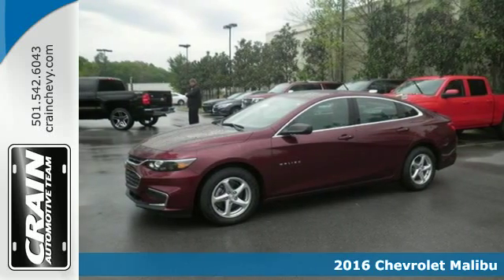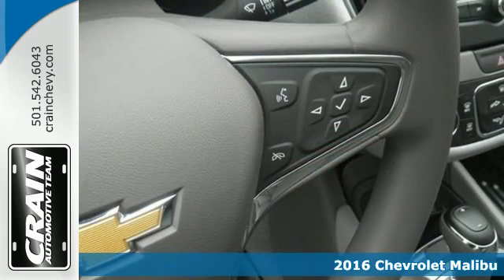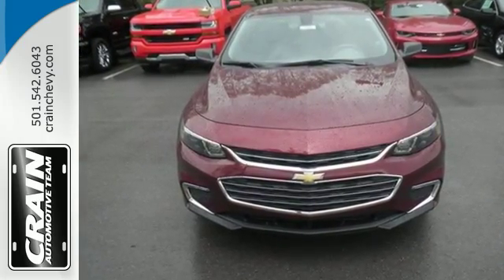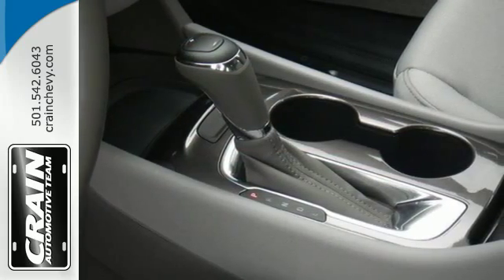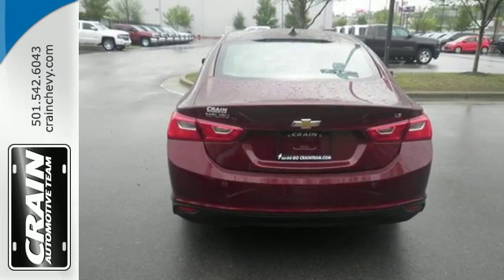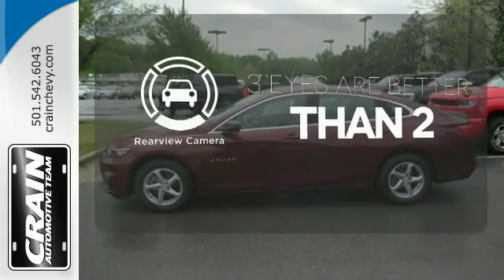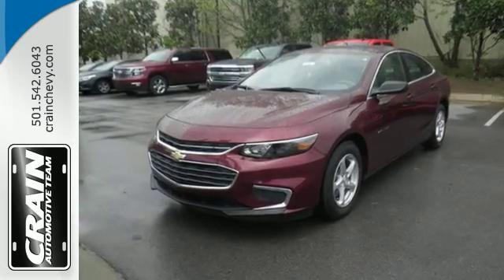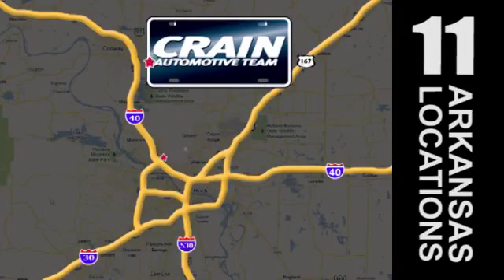New 2016 Chevrolet Malibu Little Rock AR Bryant, AR 6CC6186 - SOLD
Year: 2016
Make: Chevrolet
Model: Malibu
Trim: LS
Engine: 1.5L Turbo DOHC 4-Cyl DI Engine
Transmission: Automatic
Color: Butte Red Metallic
Interior: Dark Atmosphere/Medium Ash Gray
Stock #: 6CC6186
VIN: 1G1ZB5ST9GF270785
This Chevrolet includes: EMISSIONS, FEDERAL REQUIREMENTS ENGINE, 1.5L TURBO DOHC 4-CYLINDER DI 4 Cylinder Engine Gasoline Fuel Turbocharged AUDIO SYSTEM, CHEVROLET MYLINK RADIO WITH 7 DIAGONAL COLOR TOUCH-SCREEN, AM/FM STEREO Smart Device Integration AM/FM Stereo Bluetooth Connection TRANSMISSION, 6-SPEED AUTOMATIC (STD) A/T 6-Speed A/T *Note - For third party subscriptions or services, please contact the dealer for more information.* Everyone hates the gas pump. Skip a few gas stations with this super fuel efficient ChevroletMalibu. The 2016 Chevrolet exterior is finished in a breathtaking Butte Red Metallic, while being complemented by such a gorgeous Dark Atmosphere/Medium Ash Gray interior. This color combination is stunning and absolutely beautiful! The look is unmistakably Chevrolet, the smooth contours and cutting-edge technology of this Chevrolet Malibu LS will definitely turn heads. Every new and pre-owned vehicle is backed by the Crain Commitment, including our 100% low price guarantee, a 100 hour love it or leave it exchange policy, and a 100 year 100,000 mile warranty. The Crain Team's Got 'Em!

Address:
9911 Interstate 30